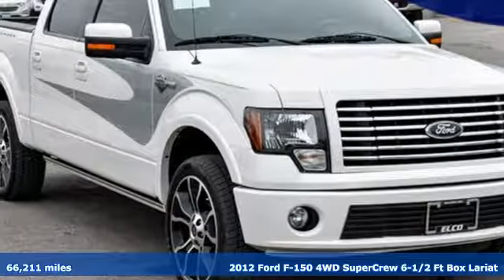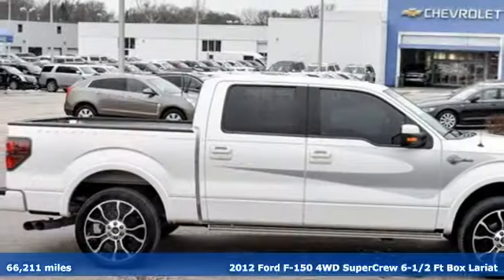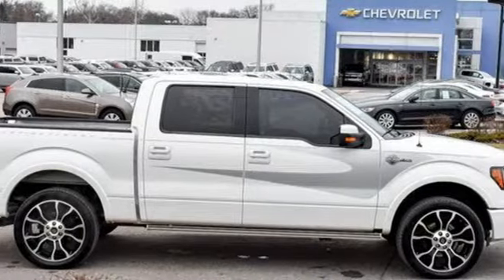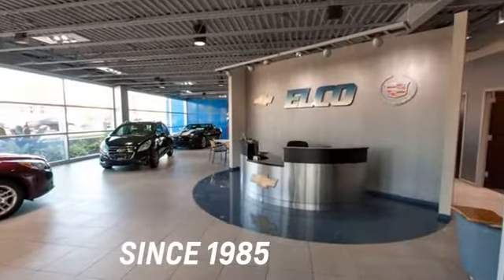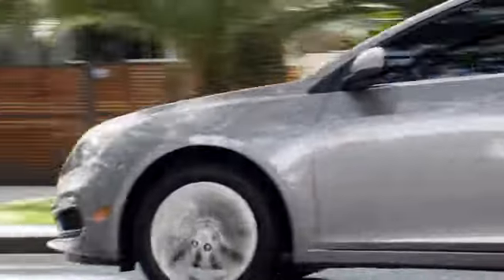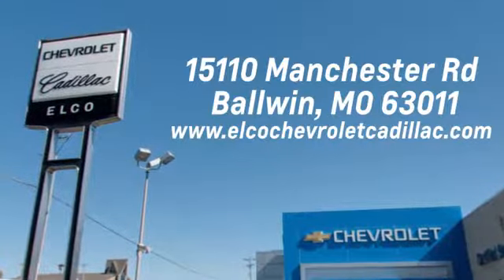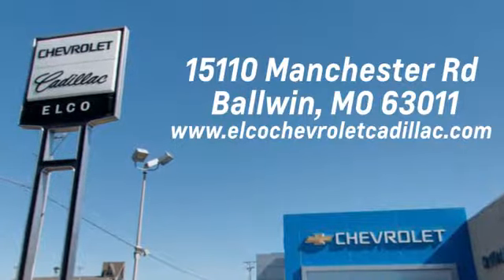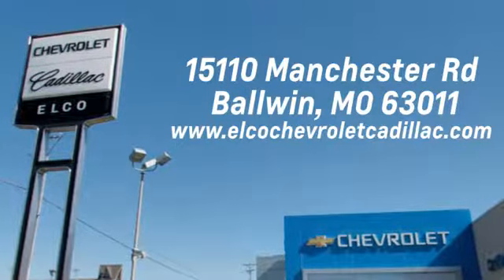Used 2012 Ford F-150 St. Louis MO Chesterfield, MO #7739717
Year: 2012
Make: Ford
Model: F-150
Trim: Lariat
Engine: 8 Cyl. 6.2L
Transmission: Automatic
Color: White Platinum Metallic Tri-Coat
Mileage: 66211
Stock #: 7739717
VIN: 1FTFW1E61CFB51118

Address:
15110 Manchester Rd.